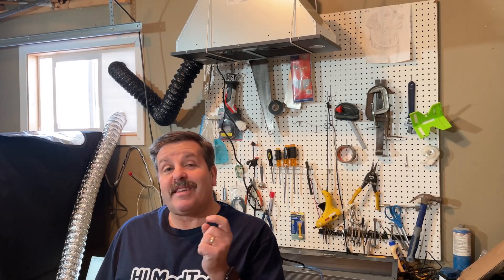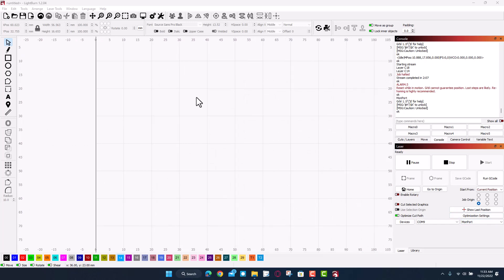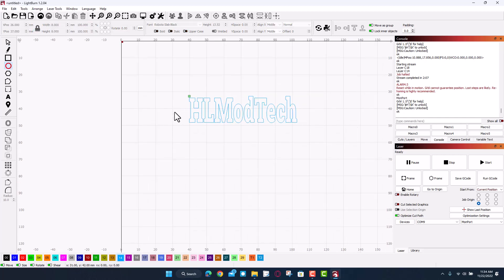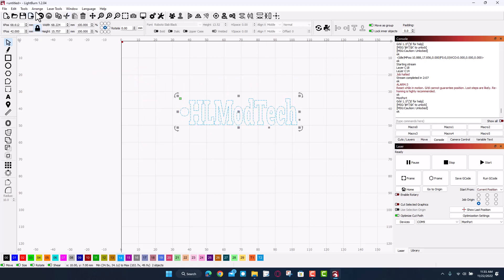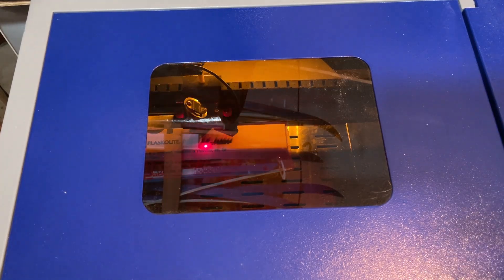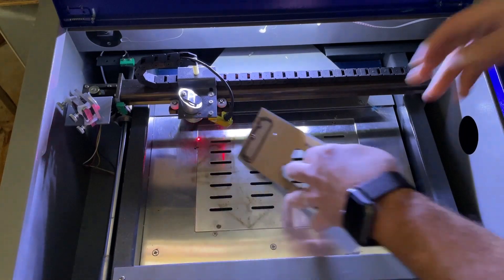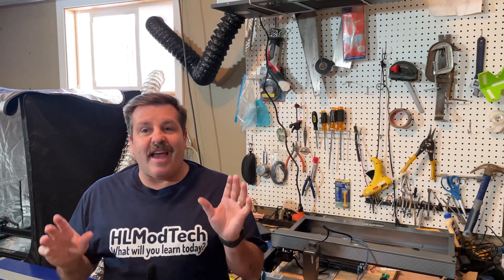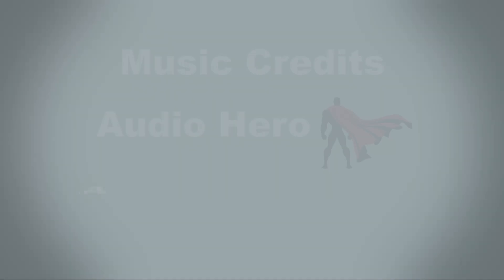Monport 40W CO2 Laser Engraver Acrylic keychain Lightburn test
Today we use the Monport 40W CO2 Laser Engraver to cut an Acrylic keychain using Lightburn. The 40W CO2 is a great choice with the acrylic.  Of course, there is more to come.